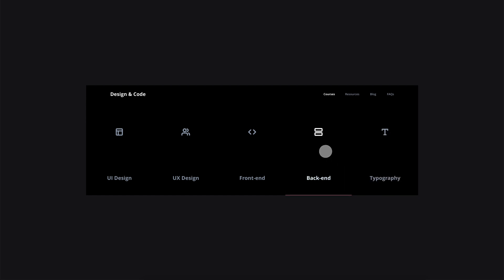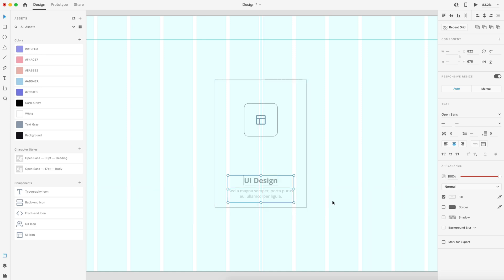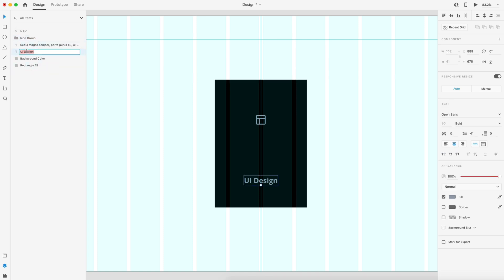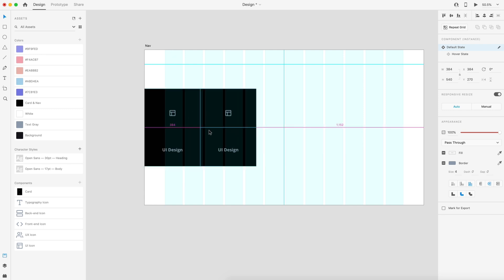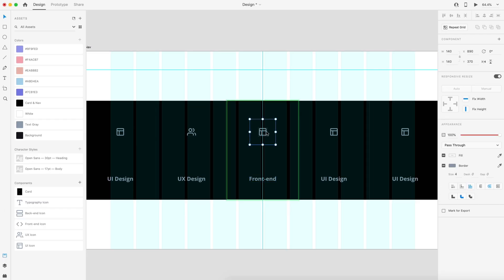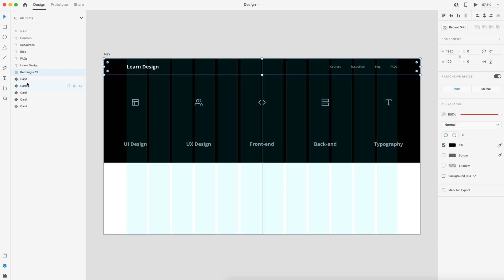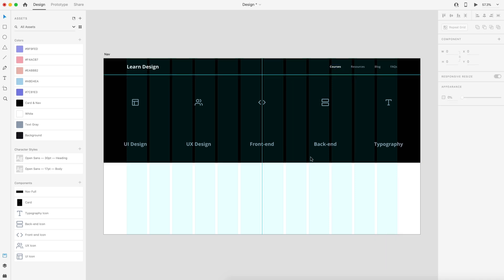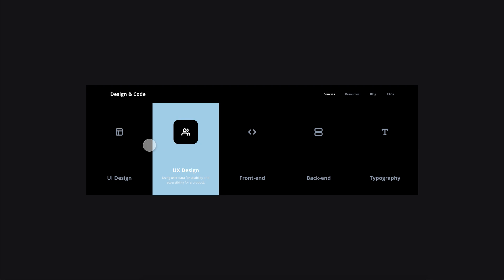Navigation using Components in Adobe XD | Design & Prototype Tutorial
In this Adobe XD tutorial we will use components inside of other components. Using hover effects and tap triggers to create a full navigation prototype for a dark theme website.

We will create a card hover effect with the build-in hover effect for components in adobe xd and we will create a nav bar that changes the state of the component depending on the link selected.

If you have any questions let me know down in the comments with your thoughts on the video. Enjoy the video :D